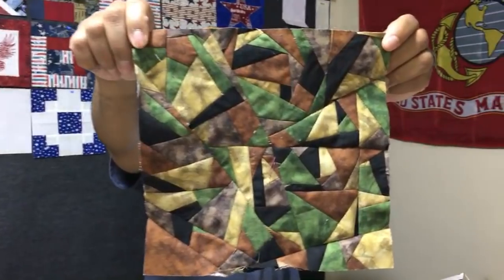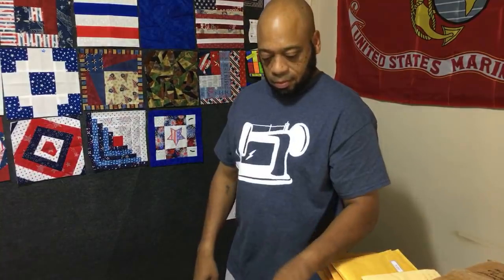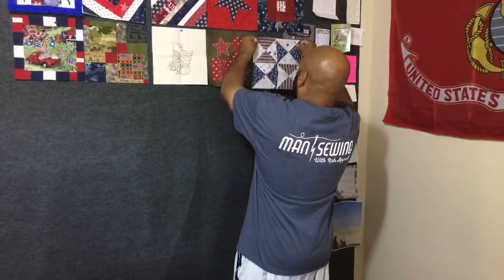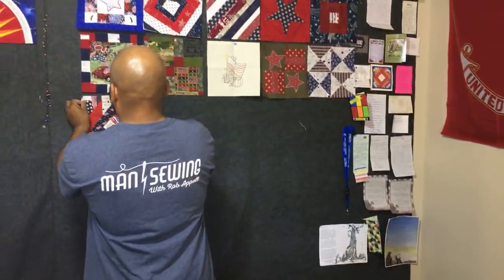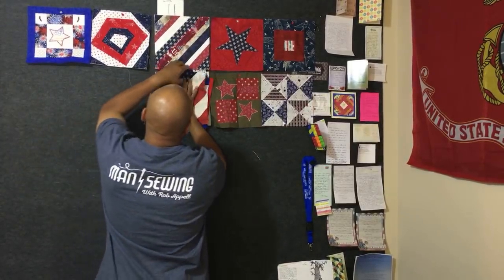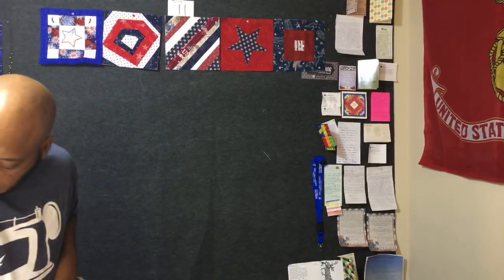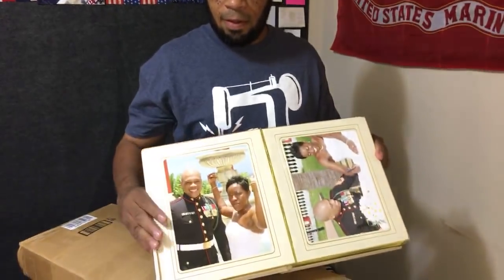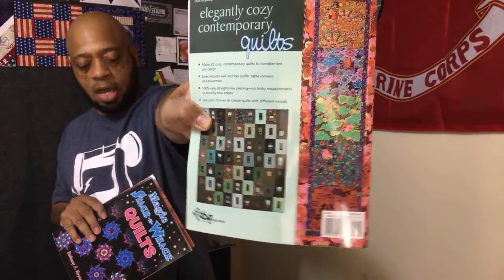🔴 Live - Secret Sew - The blocks continue to come in!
Hello everyone! The blocks continue to come in for the Secret Sew Project.  The outpouring of love has been overwhelming and thus far we have 11 completed quilts.  You all are AMAZING!

My favorite things:
Brother PQ1500sl
Fiskars Self Healing Mat
Omnigrip ruler
Wescott Titanium Scissors
Oliso Smart Iron
Sewing Clips
Black and Decker Laser
Arteza Rotary Cutter
Wenice Sewing Machine LED Strip Light

or